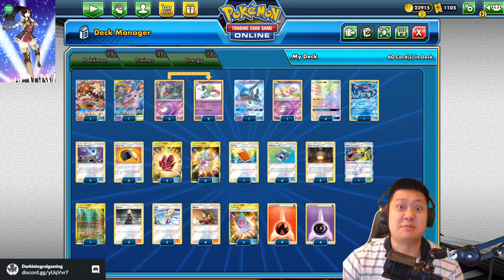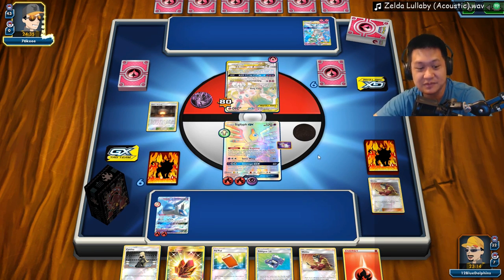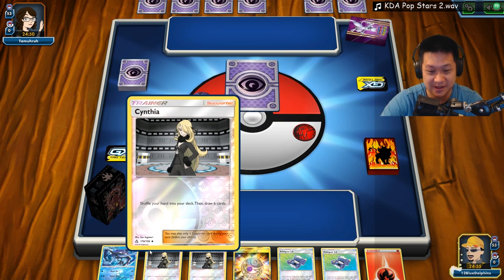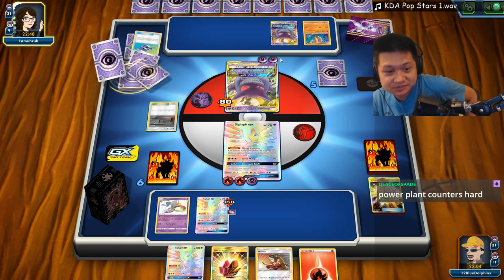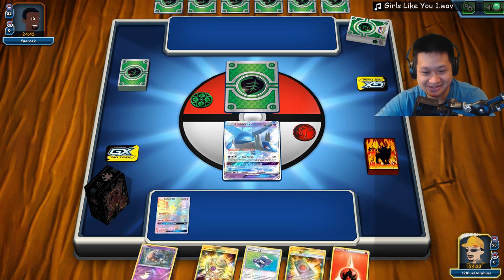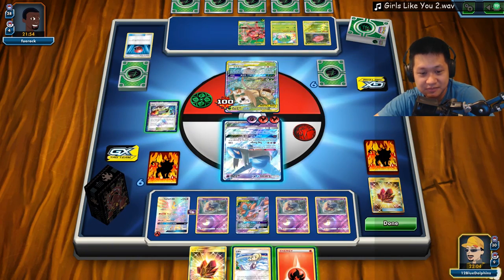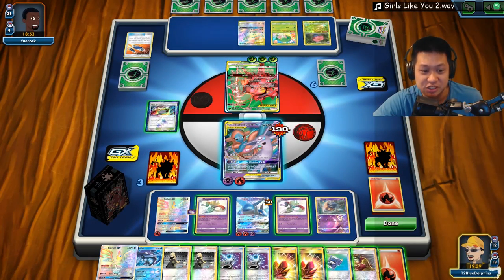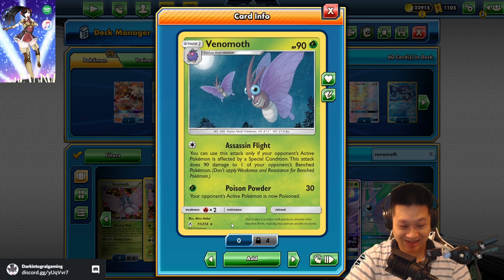Damage Reflect SIGILYPH GX Deck, Ruin GX Deck With Severe Recoil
Damage Reflect SIGILYPH GX Deck, reflects 100% of all gx damage. Trying winning prizes against that.